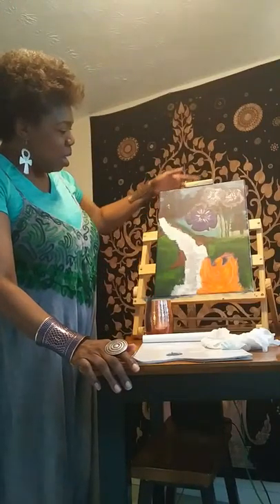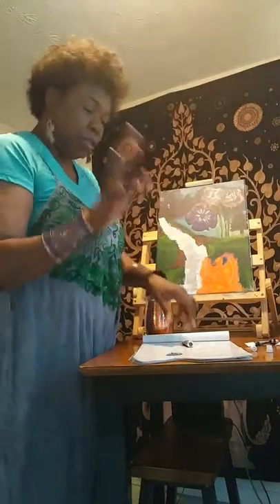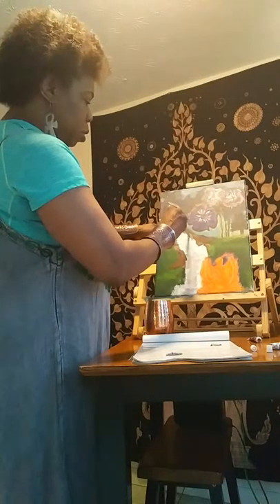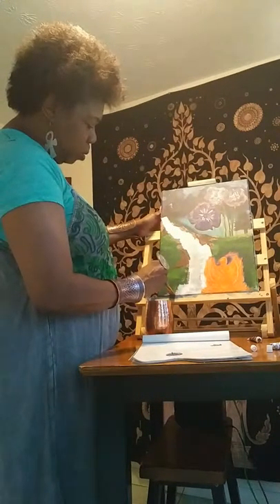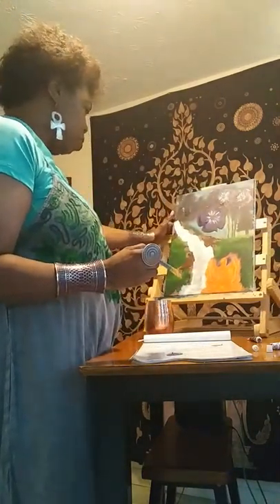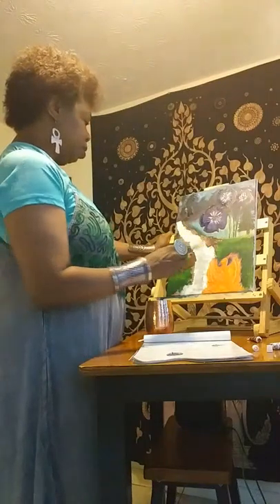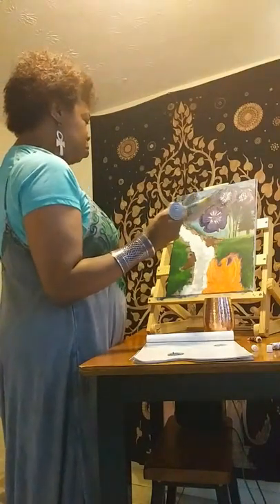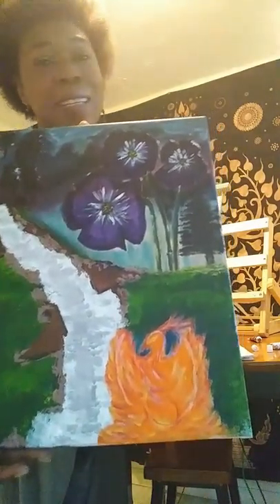HOT PANTS & PAINTING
Painting With A Goddess...is a beginners tutorial for painting. mature audiences.